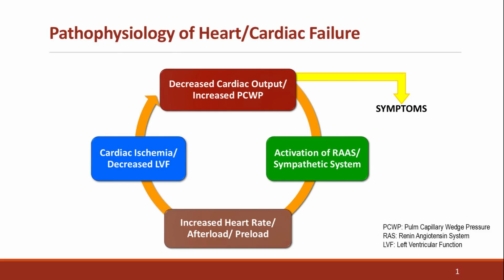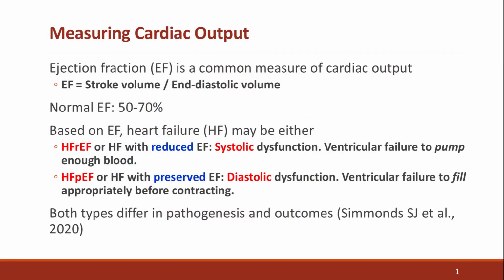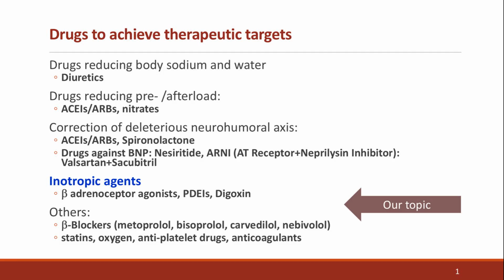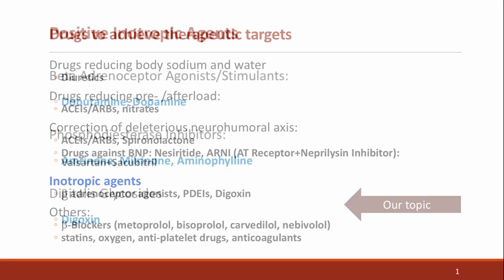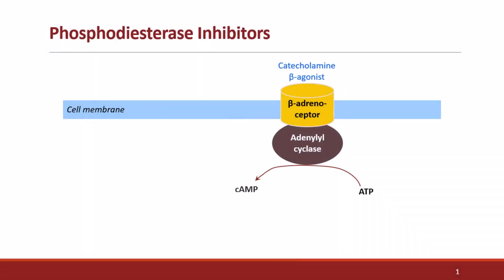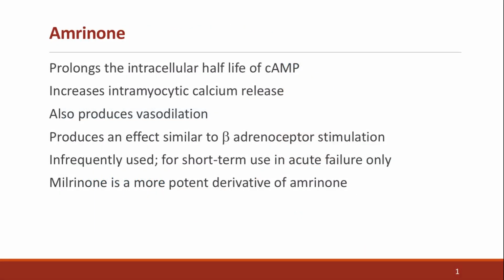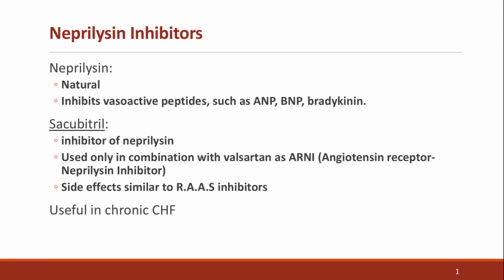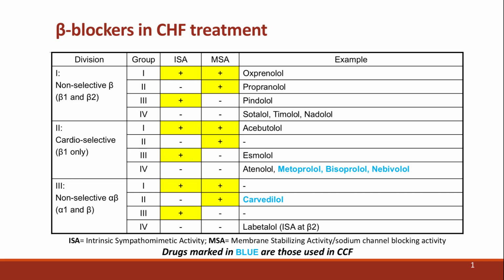CVS - Drugs used in CCF - 1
This two-part video lecture series enables you to know about an important group of drugs, used in congestive heart failure and some other cardiovascular disorders.